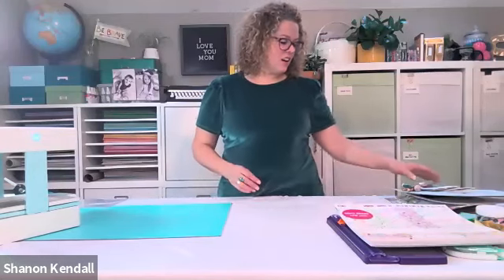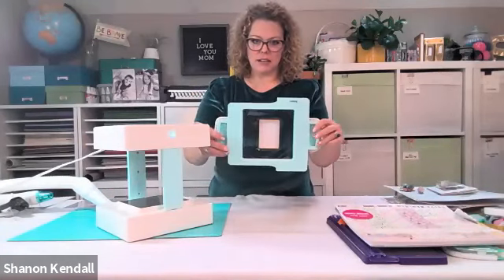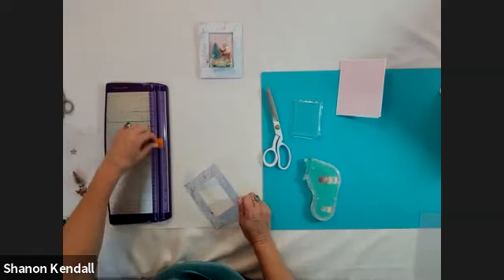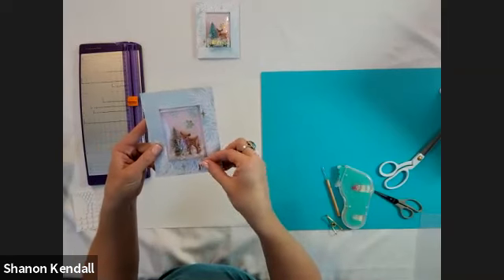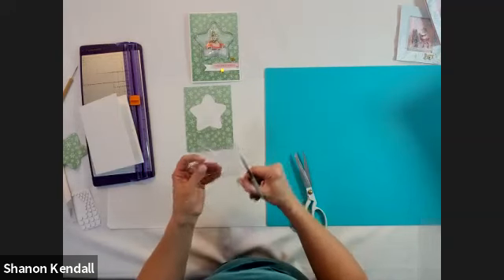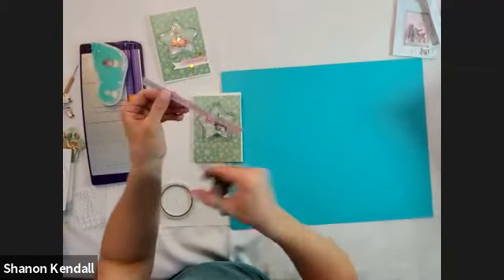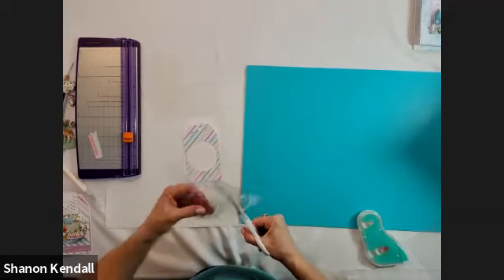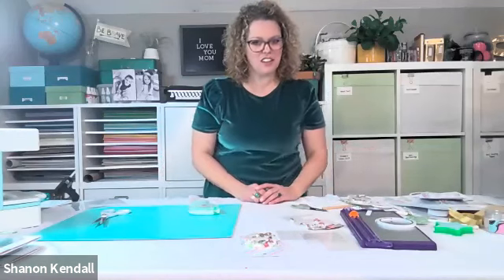Michaels | 12 Days of Card Making – Holiday Shaker Cards with the Mold Press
SUPPLIES:
• We R Memory Keepers® Mold Press™ Vacuform Machine
• We R Memory Keepers® Mold Press™ Shop Vacuum -OR- Other Household Vacuum
• Sugarplums Paper Pad by Recollections™, 12" x 12"
• Pastel Hues 12" x 12" Linen Texture Cardstock by Recollections™, 60 Sheets
• Paper House® Merry & Bright II 3D Stickers
• Original Buffalo® Iridescent Snowflakes
• Mini Vintage Fawn Set by Ashland®
• Tiny Treasures Mini Sisal Trees by Ashland®
• Design Master® Colortool® Spray – Perfect Pink
• Design Master® Colortool® Spray – Blue Sky
• Sweet Tooth Fairy® Candy Cane Lane Sprinkle Mix
• 7/8" Gold Shimmer Ribbon by Celebrate It™ Christmas
• Recollections™ Adhesive Tape 1/8”
• Recollections™ Adhesive Runner, Permanent
• Recollections™ Foam Adhesive Circles, Assorted
• We R Memory Keepers® Crafter's Small Precision Scissors
• Paper Trimmer

[12 Days of Card Making – Holiday Shaker Cards with the Mold Press]